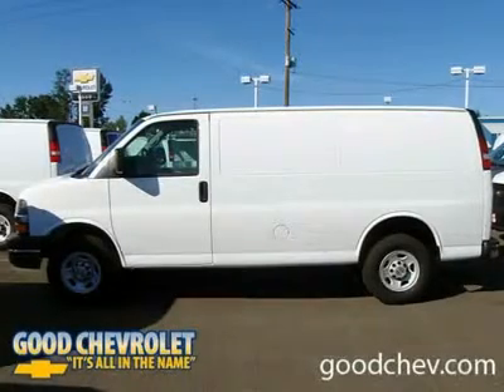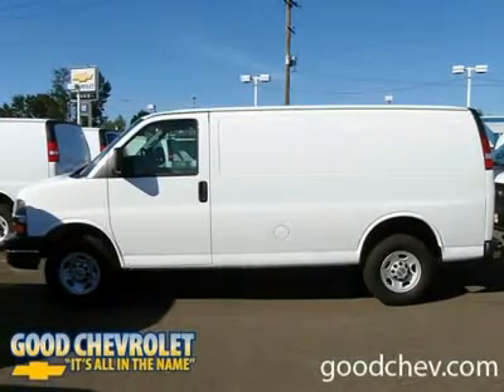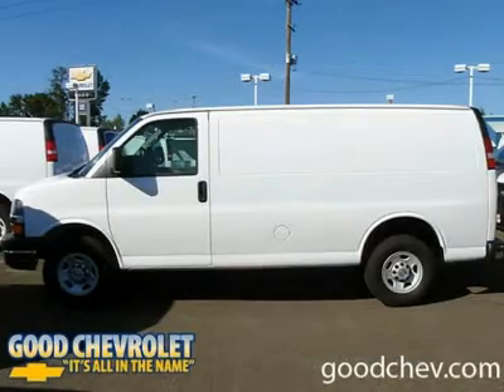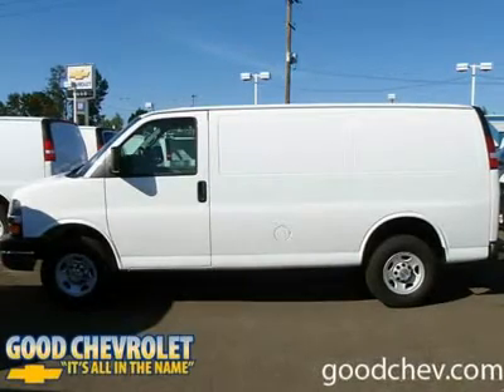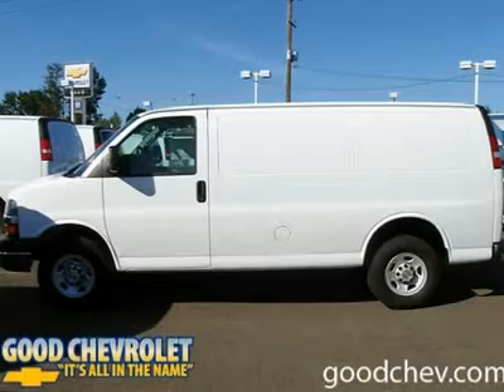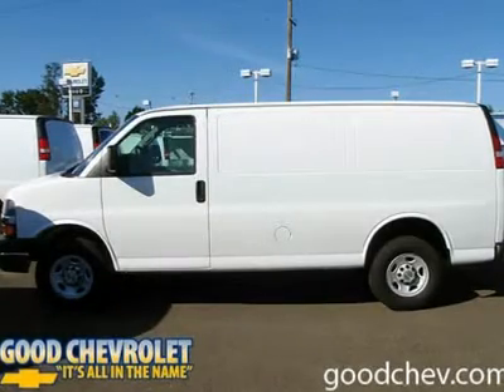2009 CHEVROLET EXPRESS CARGO VAN Renton, WA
2009 CHEVROLET EXPRESS CARGO VAN Renton, WA

Good Chevrolet
325 SW 12th Street

Sale prices reflects all accruable rebates and are subject to changes without notice in according with GM Programs. Rebates are in lieu of interest rates. All vehicles subject to a documentary fee up to $150 .                                                                                                                                                                                                                            DOOR  SLIDING PASSENGER-SIDE (Includes trim panel standard on sliding door only. Not available with (E26) swing-out driver-side door  (PCH) Hotel Shuttle Package or (PRP) Express Access.),SEATS  FRONT BUCKET WITH CUSTOM CLOTH TRIM head restraints and inboard armrests,REAR AXLE  3.73 RATIO (Standard on the *G23*05 and *G33*05 models.  Available on ** 13405 models with (LMF) Vortec 5.3L V8 SFI engine.  Reference the Engine/Axle page for availability),ENGINE  VORTEC 4.8L V8 SFI (279 hp [208 kW] @ 5200 rpm  294 lb-ft of torque [400 N-m] @ 4500 rpm) (STD) (Includes external engine oil cooler.  Standard on *G23*05 models and *G33*05 models.  Reference the Engine/Axle page for availability.),TRANSMISSION  4-SPEED AUTOMATIC  HEAVY-DUTY  ELECTRONICALLY CONTROLLED with overdrive  tow/haul mode and internal transmission oil cooler (STD),OUTSIDE TEMPERATURE DISPLAY located in the Driver Information Center,AUDIO SYSTEM  AM/FM STEREO with seek-and-scan  digital clock and 2 front door speakers,TIRE  SPARE LT245/75R16E ALL-SEASON  BLACKWALL  LOCATED AT REAR UNDERBODY OF VEHICLE (STD) (Standard on the *G23*05 and *G33*05 models.),CHROME APPEARANCE PACKAGE (Includes (V37) front and rear chrome bumpers and (V22) chrome grille with dual composite halogen headlamps. Included with (PCR) Express Access Plus Package  (YF2) Ambulance Package or (PCH) Hotel Shuttle Package.),GLASS  FIXED REAR DOORS AND SIDE CARGO DOORS (May upgrade fixed glass to swing-out glass  see (A18) rear cargo door windows swing-out glass. Upgrade requires (A19) rear side door and rear door window swing-out glass. Included with (PCH) Hotel Shuttle Package.),Rear Wheel Drive, Power Steering, 4-Wheel ABS, 4-Wheel Disc Brakes, Steel Wheels, Tires - Front All-Season, Tires - Rear All-Season, Full Size Spare Tire, Intermittent Wipers, Vinyl Seats, Bucket Seats, A/C, Tire Pressure Monitoring System, Alarm, Vehicle Anti-Theft System, Auxiliary Pwr Outlet, Daytime Running Lights, Driver Air Bag, Passenger Air Bag, Passenger Air Bag On/Off Switch